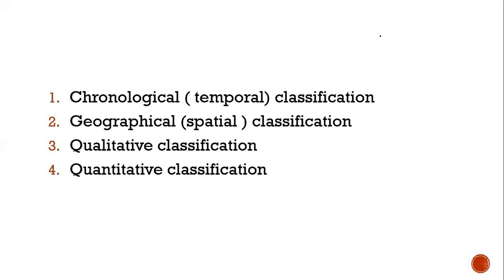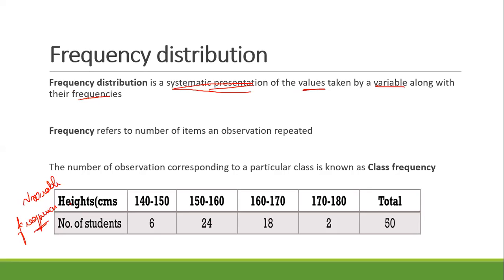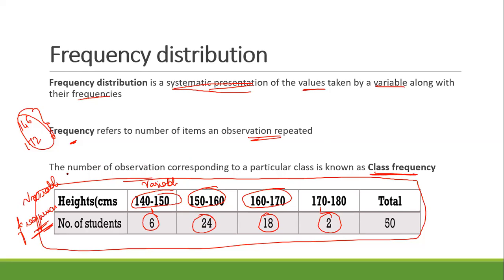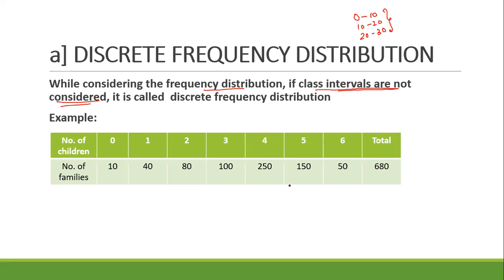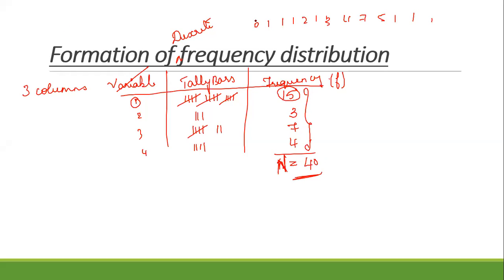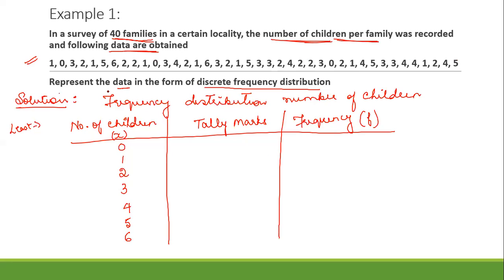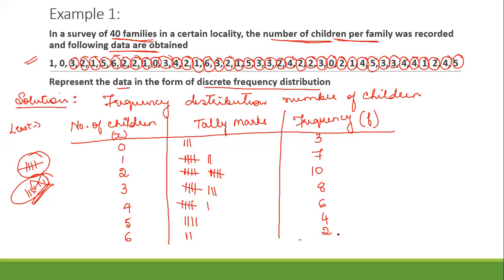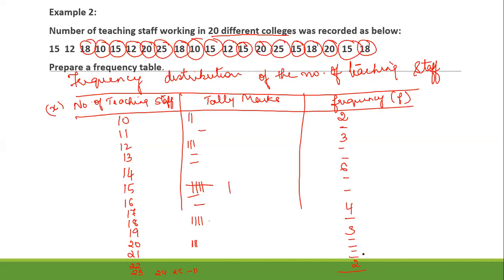Frequency distribution - discrete frequency distribution